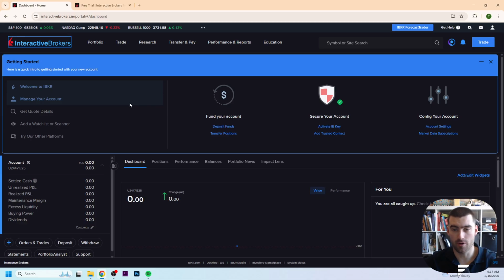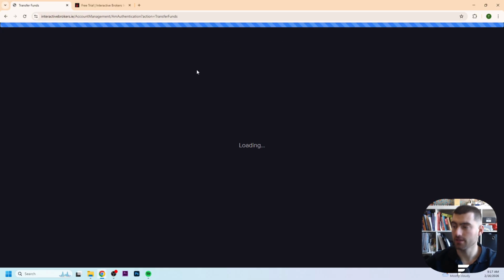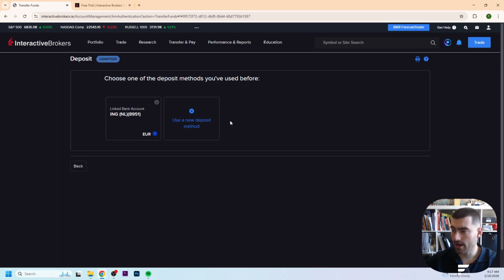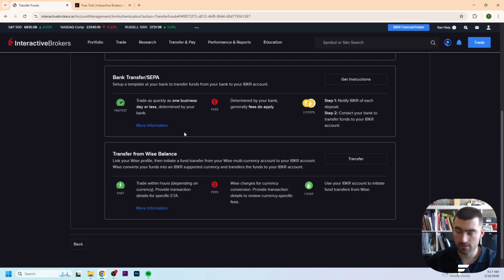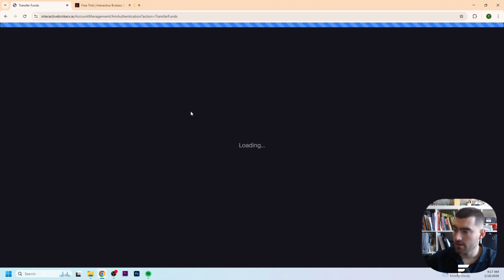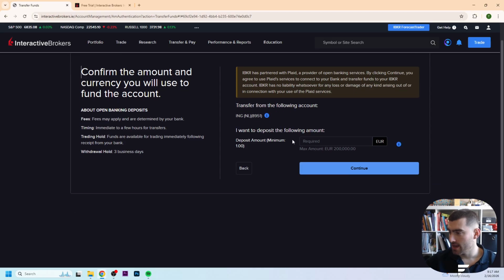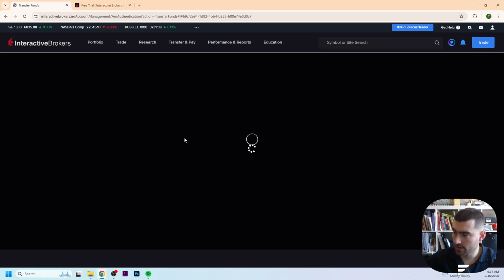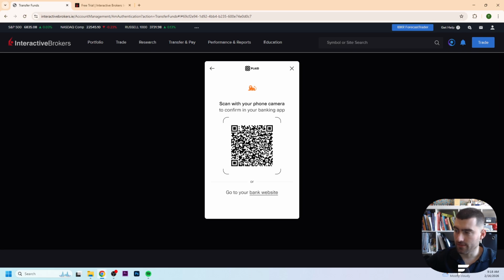How to DEPOSIT on Interactive Brokers (Easy Guide 2026)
How to DEPOSIT on Interactive Brokers (Easy Guide 2026) in this beginner-friendly guide, you’ll learn exactly how to deposit money into your Interactive Brokers account quickly and securely. This tutorial explains how to access the funding section, choose your deposit method (bank transfer or other supported options), enter the correct details, confirm your deposit, and track your funds until they arrive in your trading account. Perfect for beginners and active traders who want a smooth and error-free deposit process on Interactive Brokers in 2026.